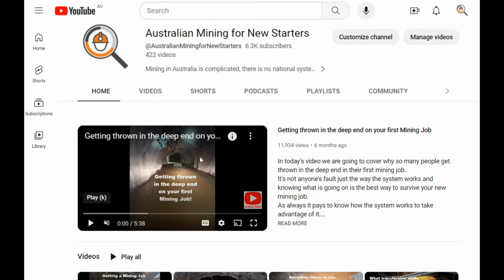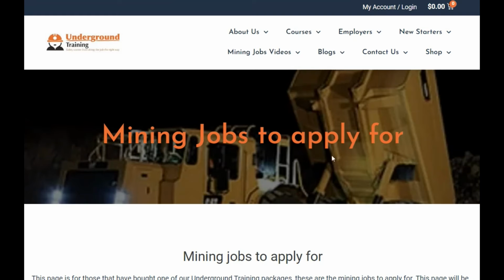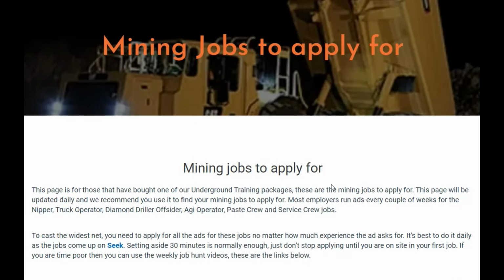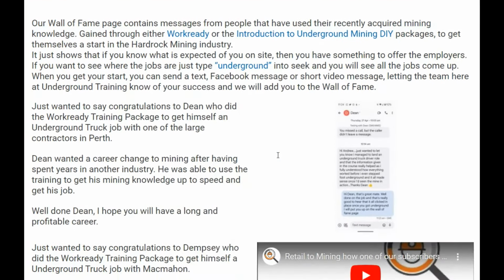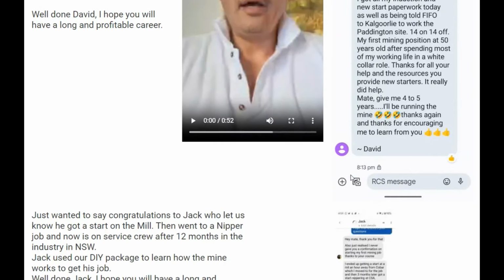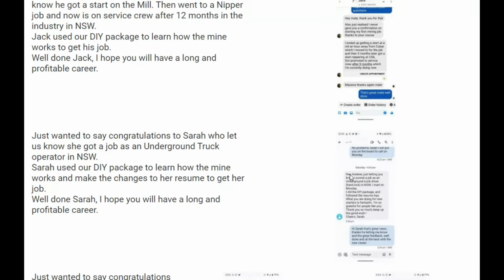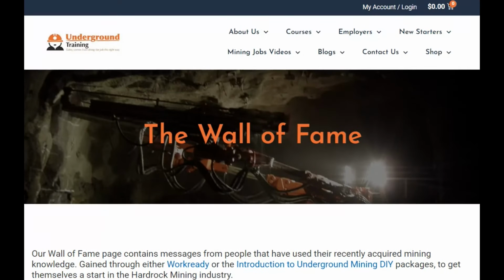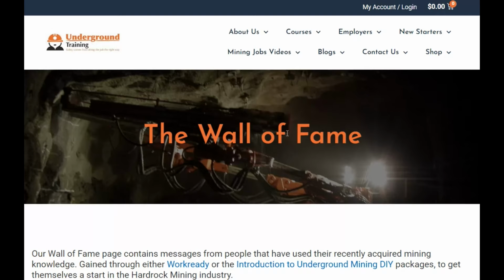The skill that all the Mining Employers need but is over looked by most New Starters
In today’s video I am going to explain the skill that all the employers need their employees to know but most new starters over look.

Instead of doing some research and preparing themselves to what they are about to do, most people just jump in on a wing and a prayer and this is why all the employers turn over so many of their new starters. If you want career, not just a short term start, then you need to know what you are getting yourself into.

As always it pays to know how the system works to take advantage of it and knowing how the mine works is the skill all the employers want in their New Starters.

If you are planning a mining career, then it pays to invest in the mining knowledge you will need to survive in one of these jobs as a Nipper, Truck Operator, Agi Operator or Diamond Driller Offsider.

There is 50 hours of important information in the DIY Introduction to Underground Mining package as well as interview prep and a full instruction on how to make a mining friendly resume.

It will not only make it much easier to get a start but it will ensure you have all the information and tools you need to make a career out of it once onsite.
If you don’t want to become a statistic, then education is key.

I hope that info helps.

The Mining Coach